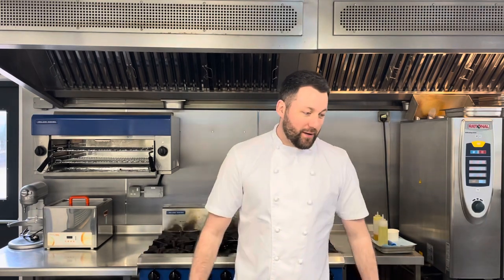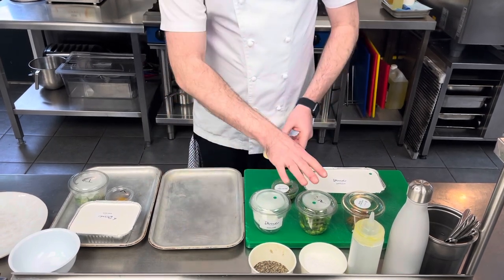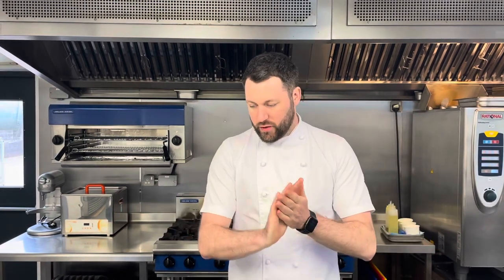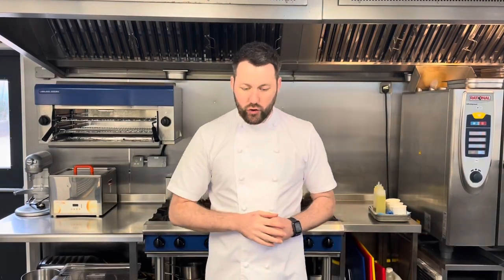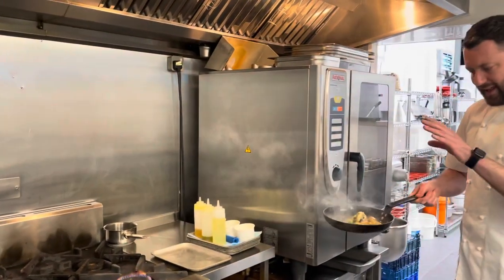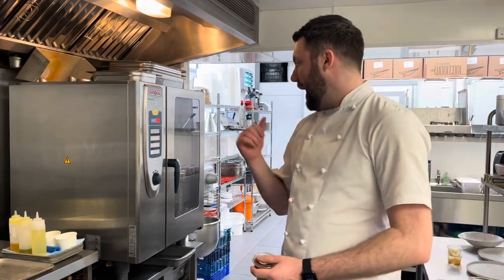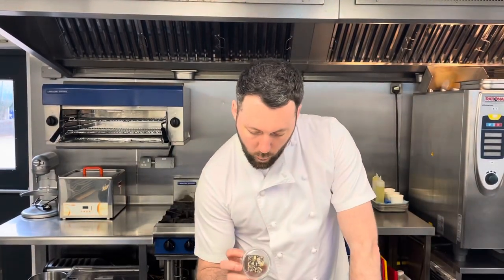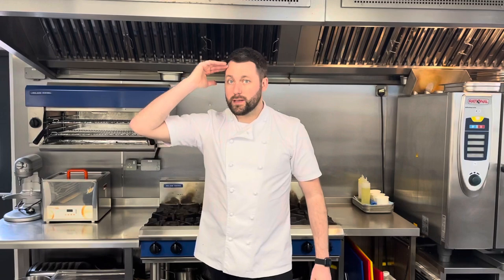Dine at home Easter weekend - April week 1